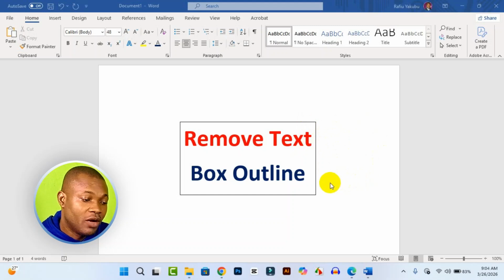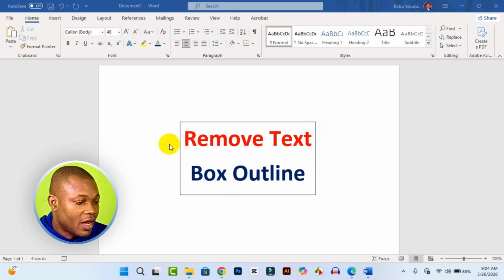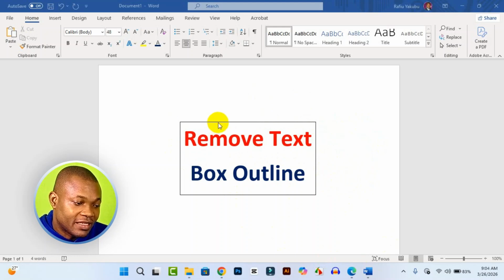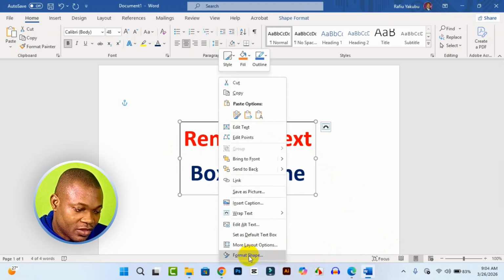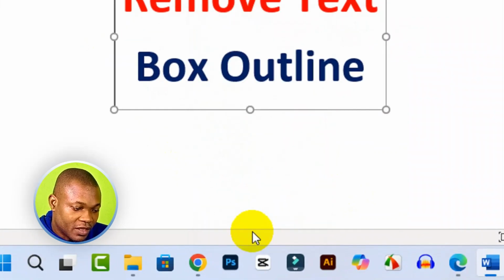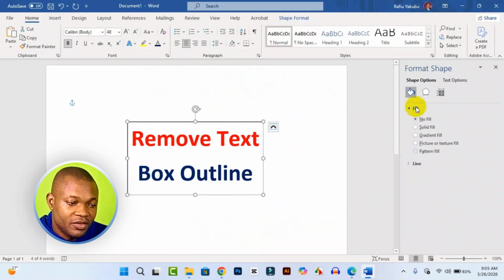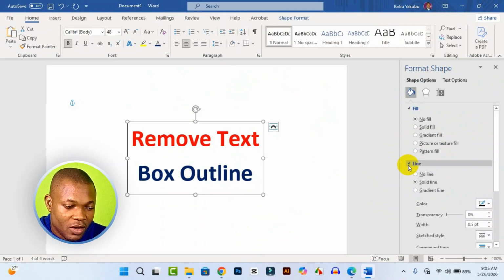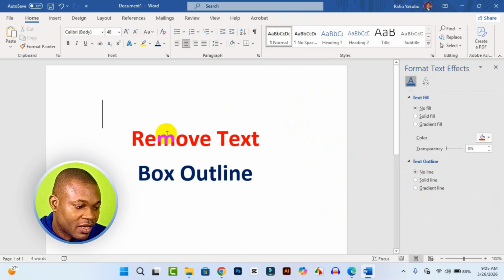How to Remove Text Box Outline in MS Word